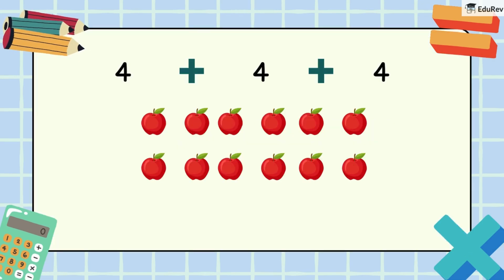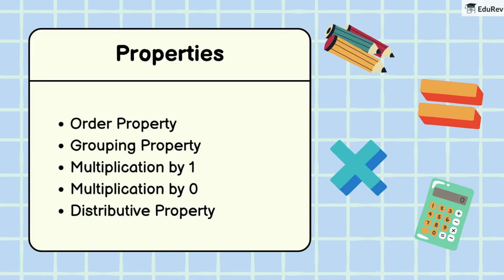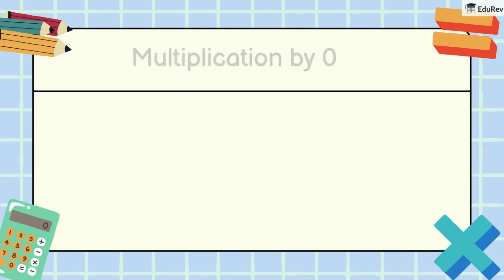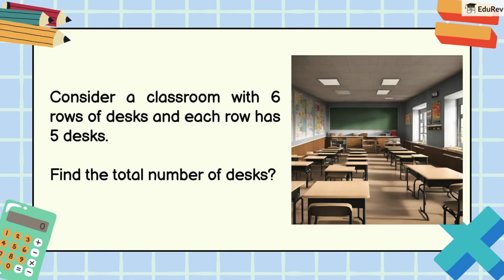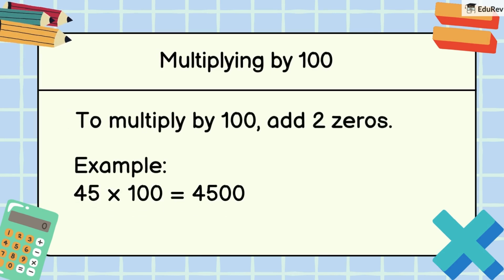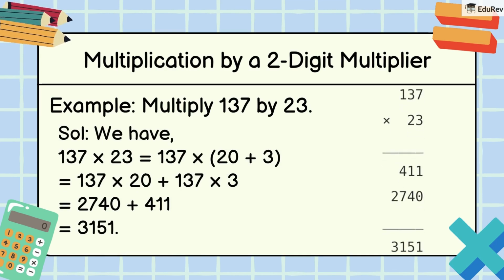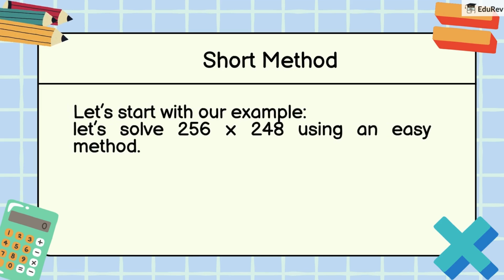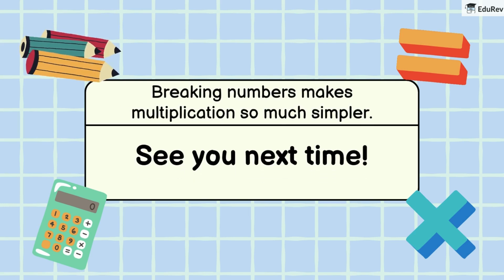Chapter 5: Multiplication! ✖️ - Maths || NCERT || CBSE || Class 4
Welcome to our Class 4 Maths video on "Multiplication"! 🌟 In this lesson, you’ll learn about multiplication, how it works, and how to solve multiplication problems. This video is perfect for young learners who want to understand the concept of multiplication and how to use it in everyday situations.
🧮 What You'll Learn: ✅ What multiplication is and how it works ✖️
 ✅ How to multiply numbers using different methods 🧑‍🏫
 ✅ The relationship between multiplication and addition ➕
 ✅ Fun ways to practice multiplication with real-life examples 🎲
 ✅ How to solve multiplication problems quickly and easily 📊
📖 Chapter Notes 👉